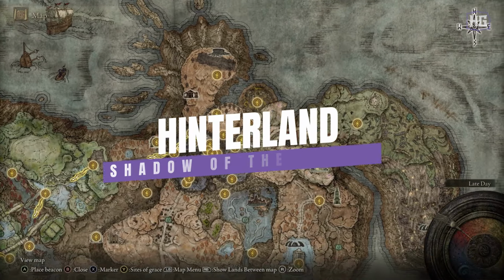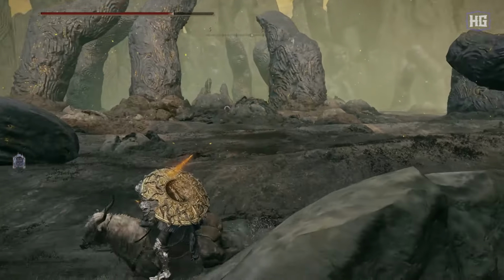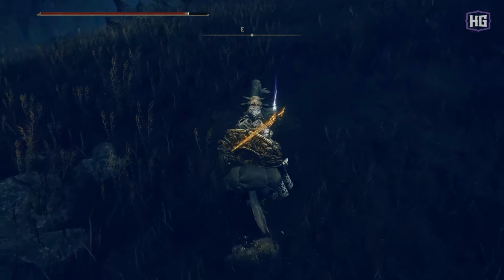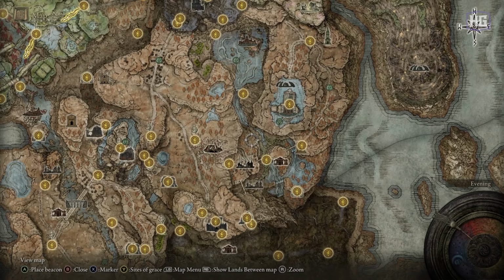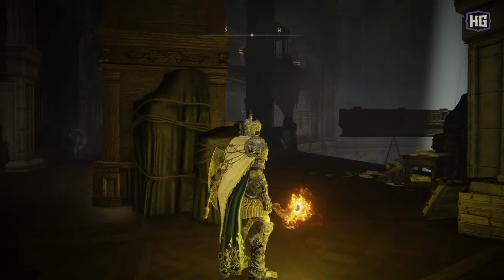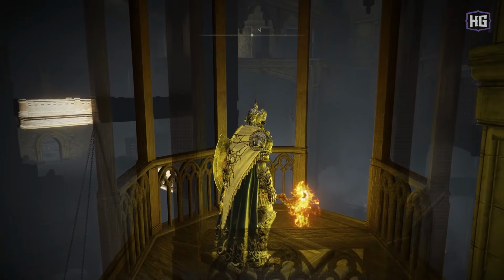Elden Ring: Shadow of the Erdtree How to Get to the Hinterland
Sometimes you need to just emote to get your way through Elden Ring, as Ymir's questline drags the player to a hidden area in the world.